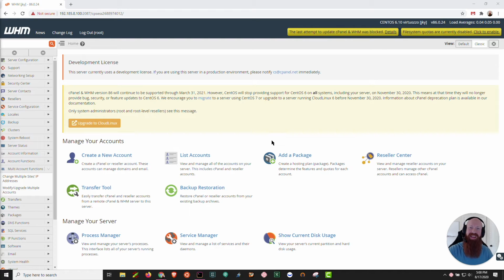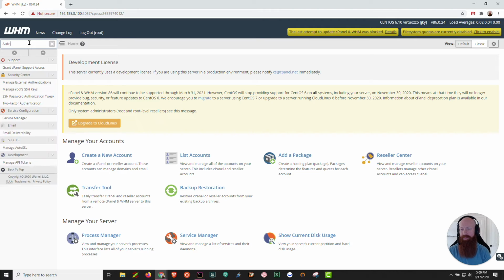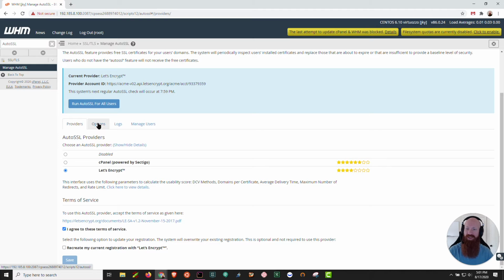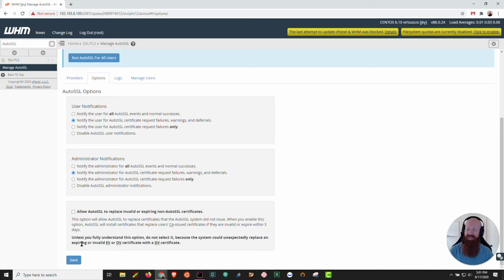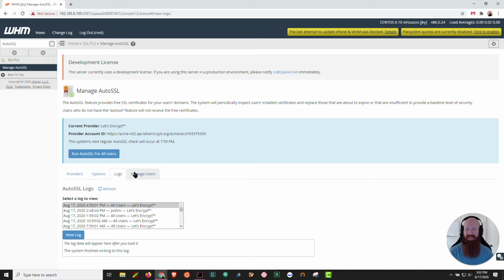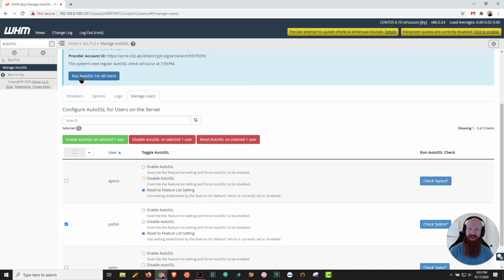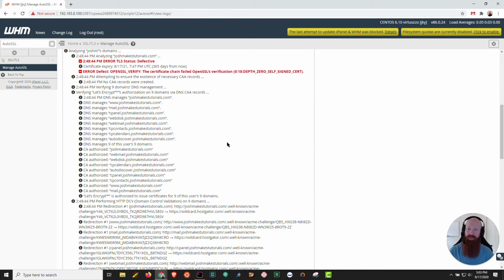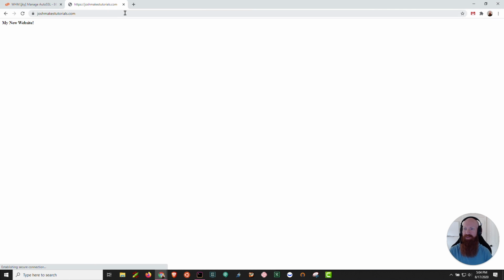How to Install SSL in WHM - HostGator Tutorial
Hey there Web Pros. This time around, we are showing you how to install a free SSL through WHM. Follow along as Josh shows you the ins and outs of the AutoSSL feature in WHM. If you are a HostGator VPS or Dedicated Server owner, then this video is the one for you!

In this video we will cover:
How to locate AutoSSL in WHM
How to choose the type of SSL to install
How to properly Configure AutoSSL
How to run AutoSSL
How to Manage AutoSSL for multiple cPanels
How to easily read AutoSSL logs